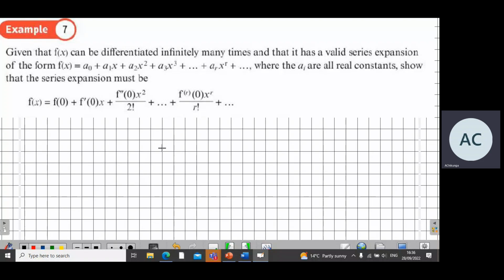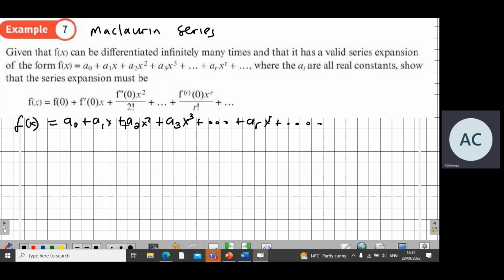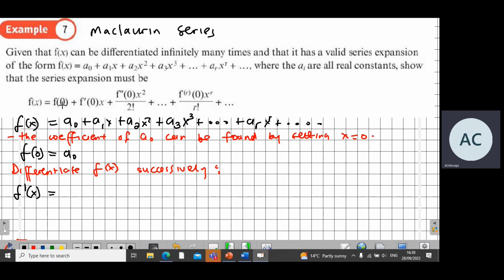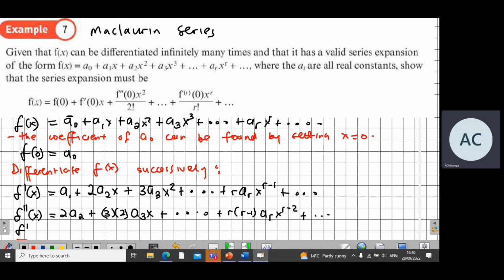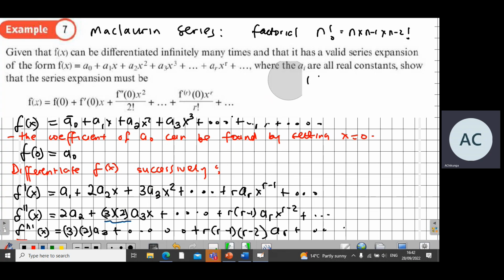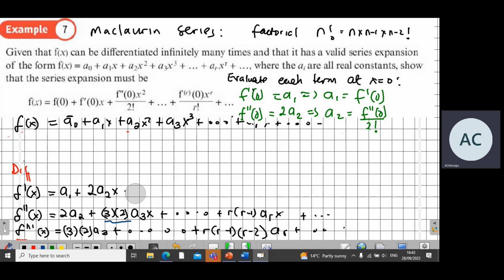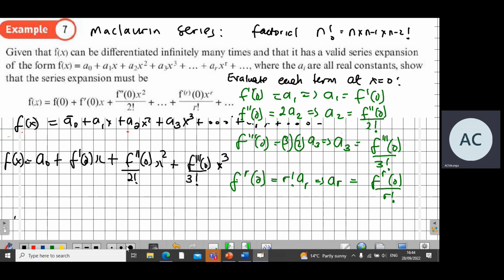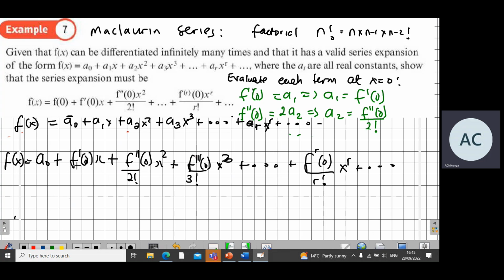Maclaurin Series Formula Proof